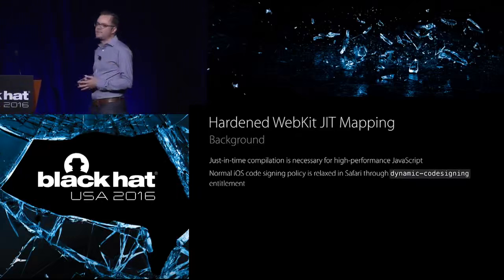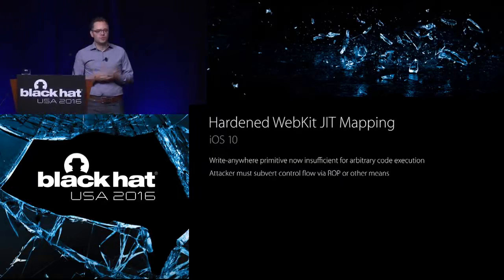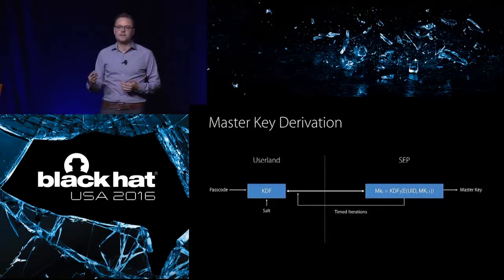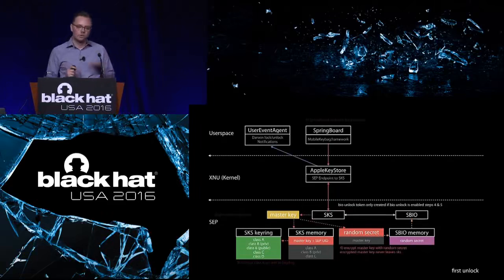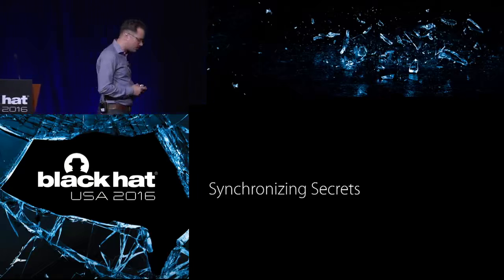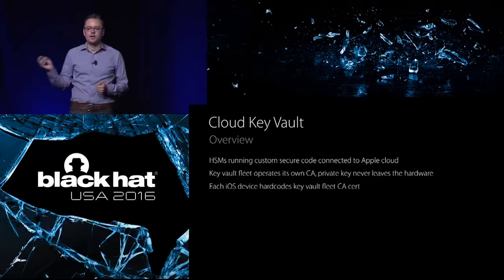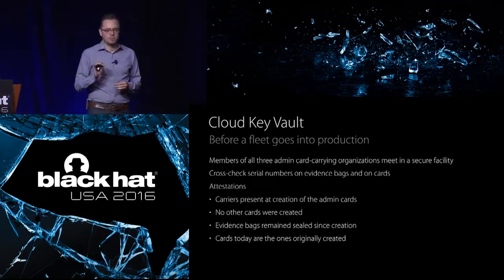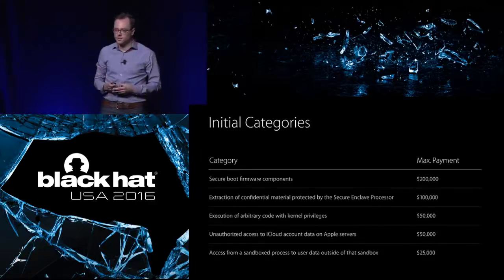Behind the Scenes of iOS Security